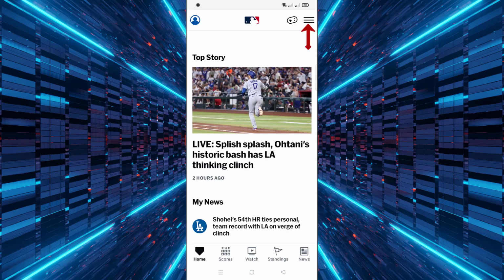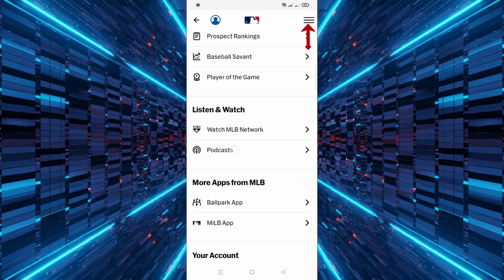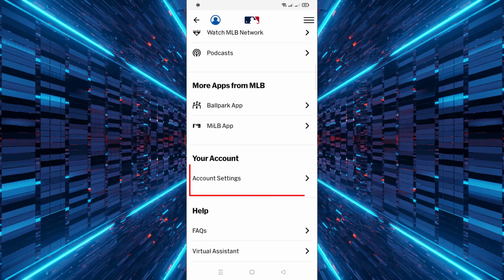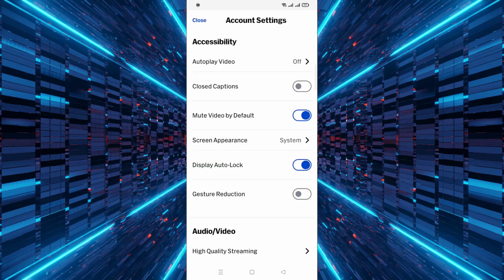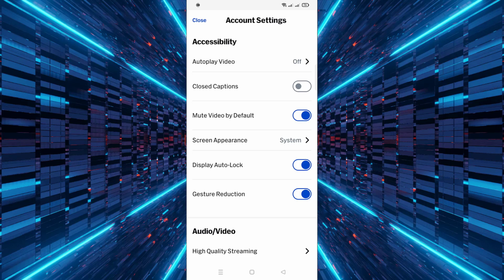How to Enable Gesture Reduction in MLB App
Discover how to enable gesture reduction in the MLB app and enjoy smoother navigation on your phone. ⚾

The MLB app offers powerful features to improve your experience while staying connected with live baseball scores, highlights, and updates. 📱

By turning on gesture reduction, the app becomes easier to use, helping fans focus on what matters most: enjoying the game. 🏟️

Stay updated with MLB news, team stats, and live streams while keeping your app simple and optimized. 🔔

MLB app gesture reduction, MLB app settings, MLB app tutorial, enable gesture reduction MLB, MLB app guide